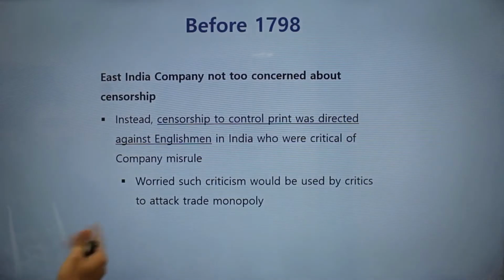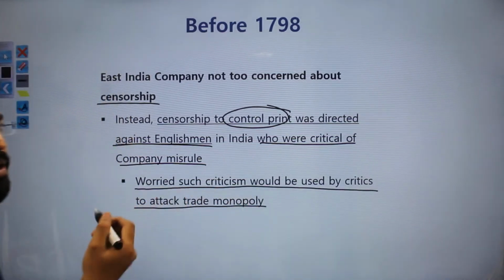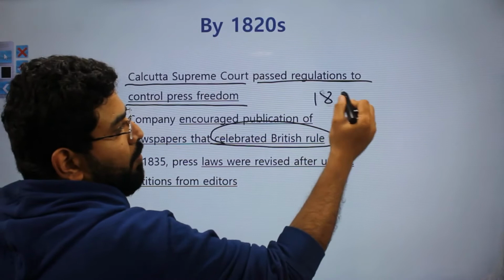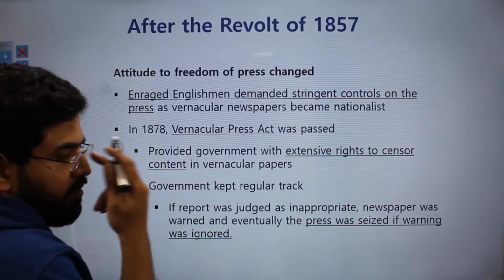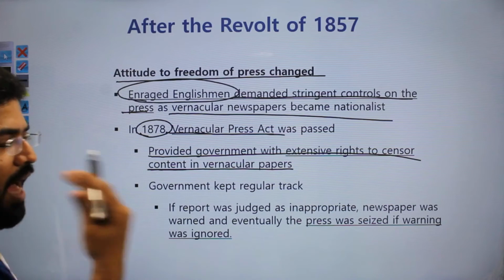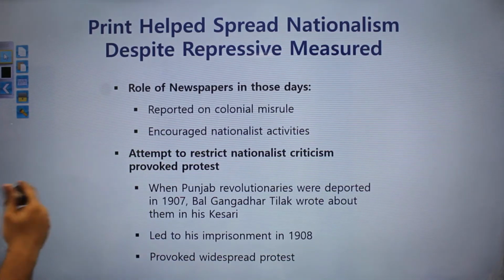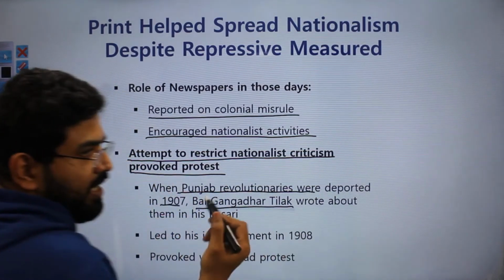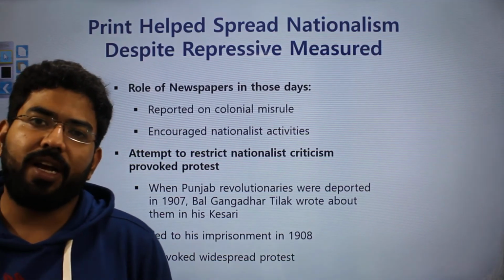Class 10 CBSE History - Print Culture and the Modern World (Part 8: Print and Censorship)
This is the Part 8 of the 8 video series on Chapter 7 of Class 10 CBSE History - Print Culture and the Modern World.
The key topics covered in this video are: Evolution of censorship laws and role of print in spreading nationalism in India.